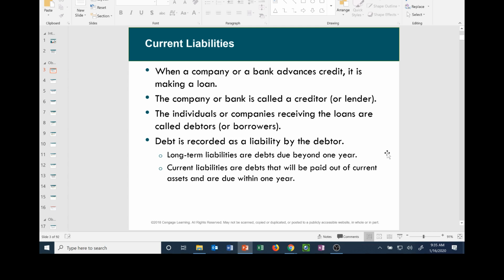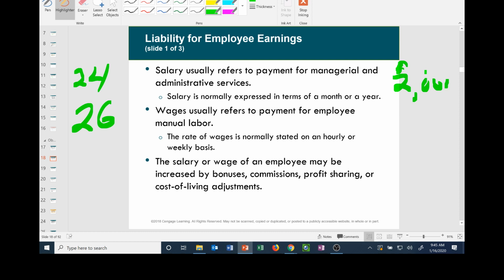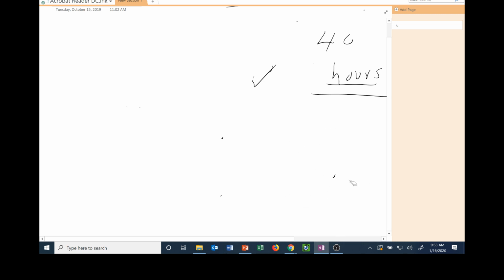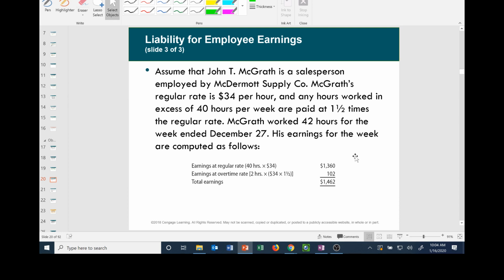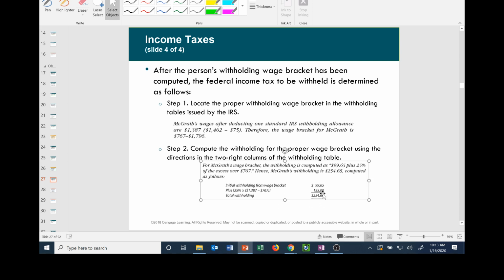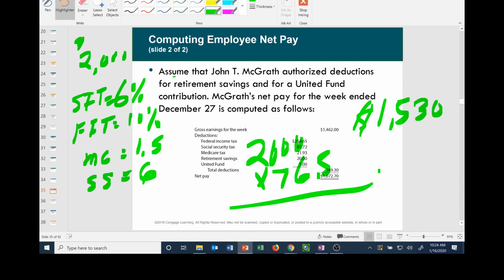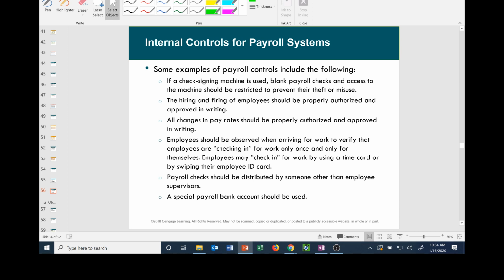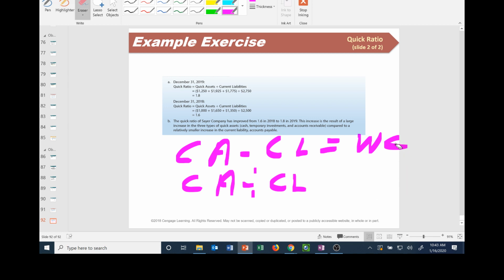Paris Lester Live Stream